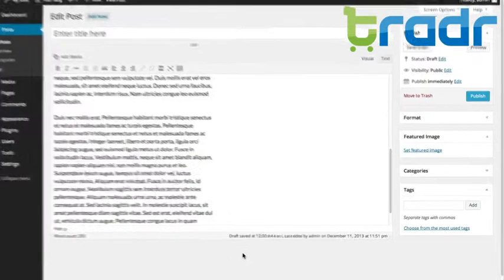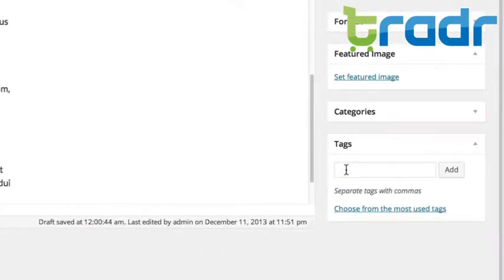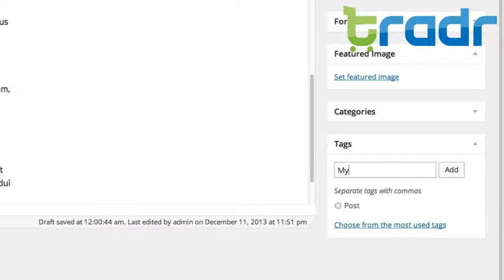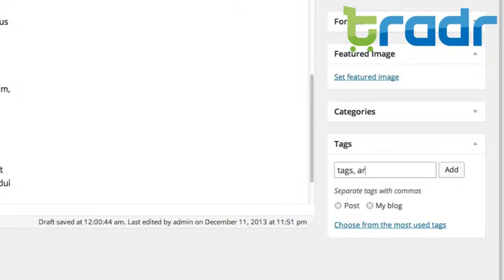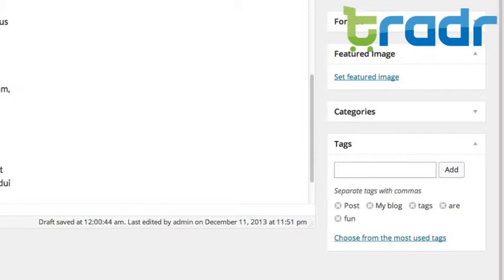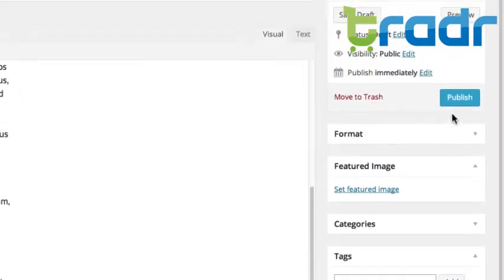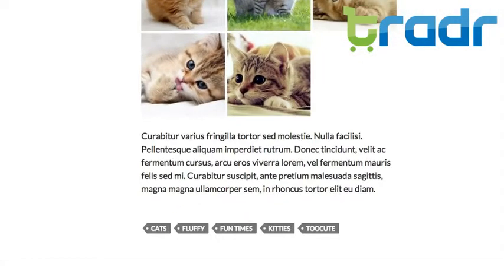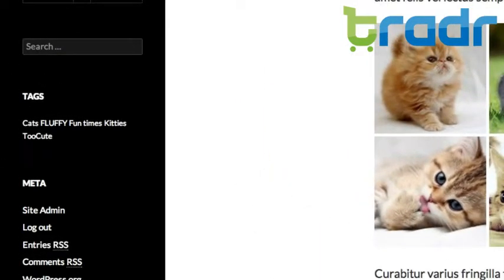Free Website Guide - How to Organise Your Posts, Pages and Products with Tags - Inside Tradr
serves small business by providing a free Wordpress hosting service with a shopping cart and integrated marketing tools. This video tutorial will help you organise your posts, pages and products with Wordpress tags.